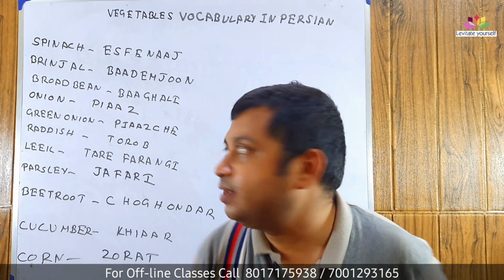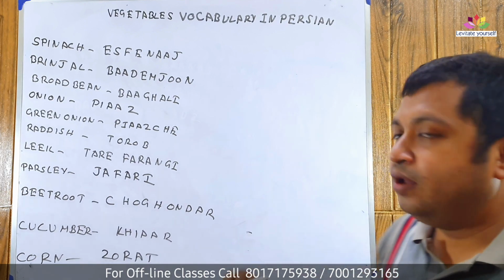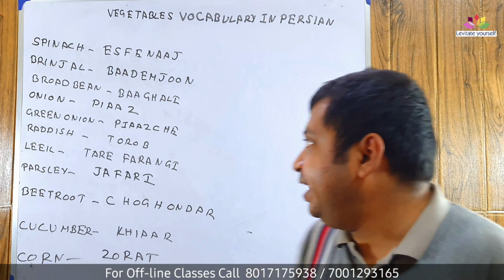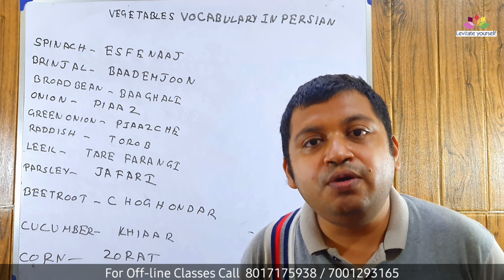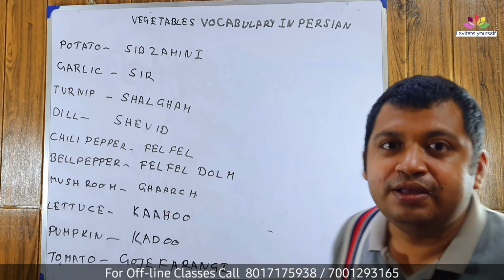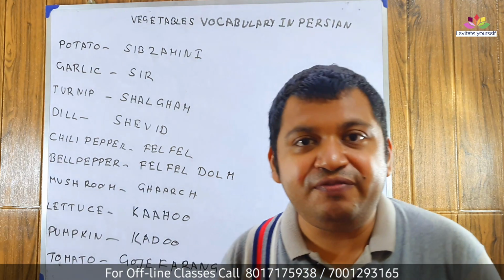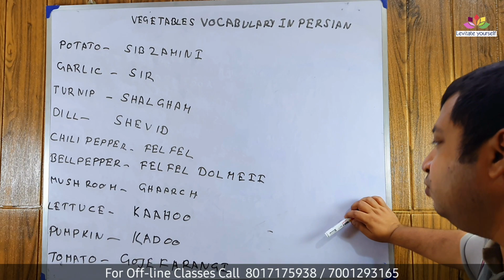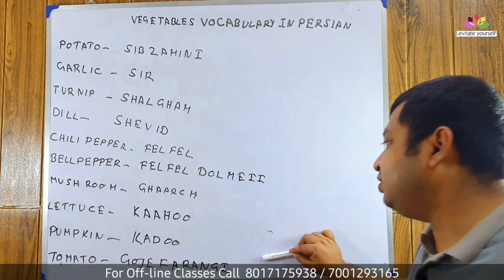Persian Vegetables Vocabulary | Class 04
Your teacher name is :  Debopriyo Gupto
Who is well qualified in many international languages. He is also a qualified translator.
He enjoys teaching and gives unique techniques to learn.
Here the learner grab the language in a very short time which will help him / her to get prepare before traveling.

Levitate yourself enrich your mind is a coaching institute in Eastern part of INDIA. This institute aims to deliver knowledge in each and every field which shall help the learners to learn smoothly.
Levitate Yourself  is a complete coaching institute which gives coaching in CBSC , ICSC, ISC ,WBBSE  WBCHSE, MAKUAT, STATE AND DIFFERENT UNIVERSITY LIKE ADAMAS, BRAINWARE ,TECHNO UNIVERSITY students.
Science (Physics, Chem, Math, Bio, Comp Apps)
Commerce (Account’s, BST, EP, Tax, Eco, IP, Stats, Physical Education)
Humanities (History, Sociology, Political Science ,Geography, Library Science, Fashion Studies, Information Practice , Psychology, Physical Education,  Home Science, Commercial Arts )

Junior Class ( VI – X) English literature, English language, Mathematics ,Physics, Chemistry, Biology, History and Civics, Geography, Economics, Computer Java, C, C++, Commerce, Hindi, Bengali

Kids ( I to V ) All Subject Teacher Available.

Competitive courses available for
Banking, Railway, Police an any other government examination the subjects and Aptitude, Reasoning, General Awareness, English.

Professional courses
CA Foundation, CA Intermediate, CA Final
College courses
B . Com all subjects,
  BBA all subjects,
BCA/MCA all subjects,
BE Tech all subjects .